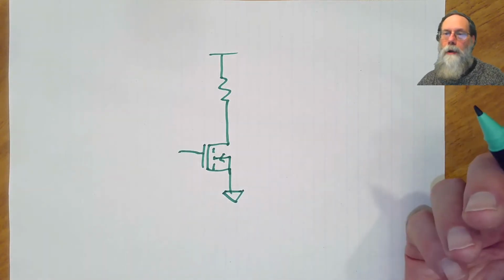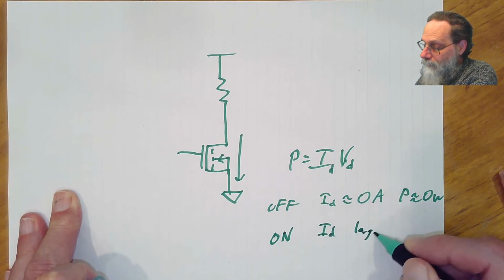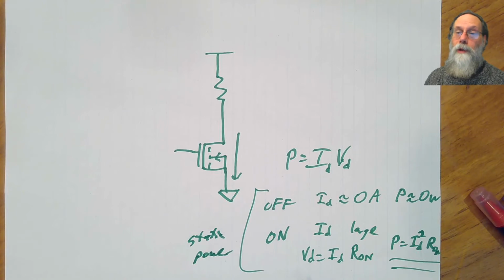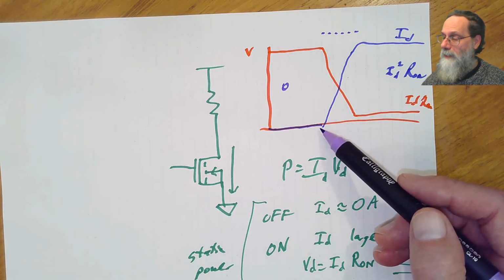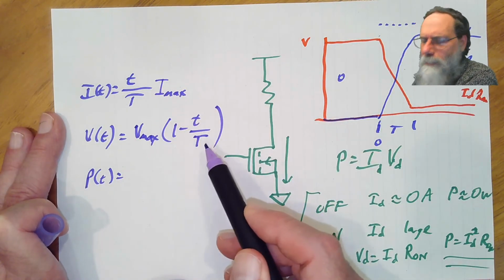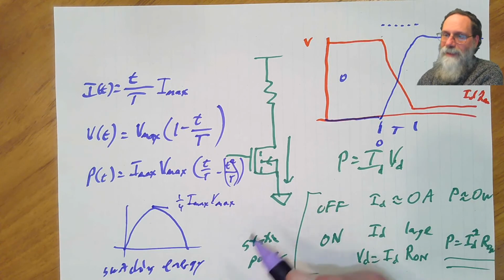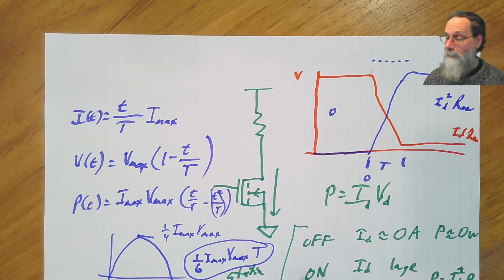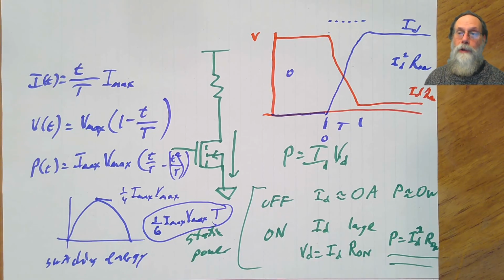Switching power §32.6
This video explains static power and switching power for field-effect transistors. It corresponds to the second part of Section 32.6 of Applied Analog Electronics